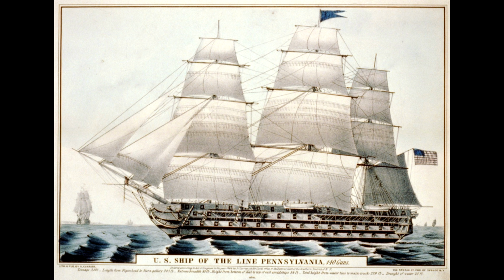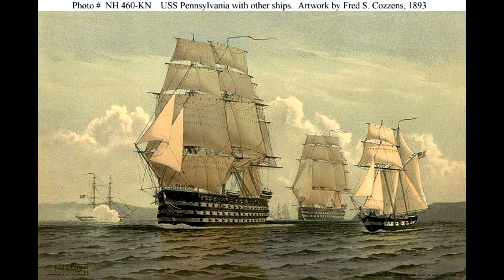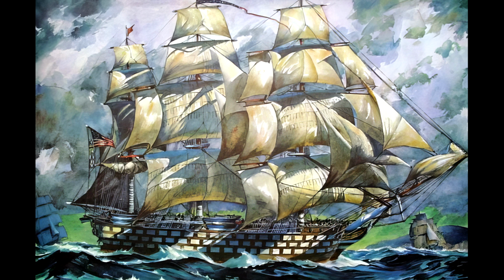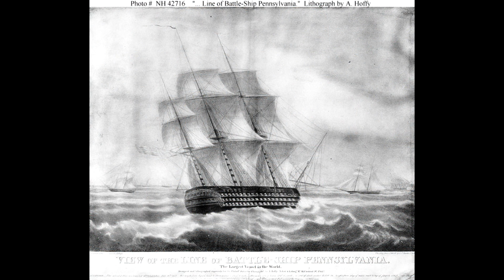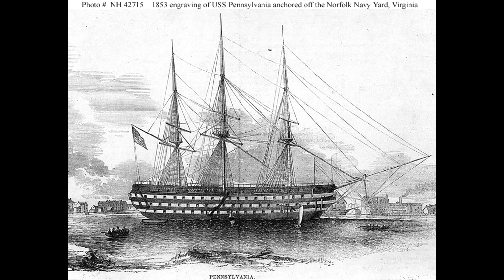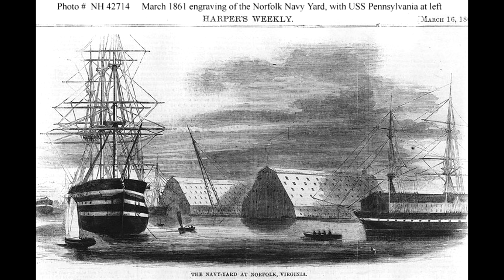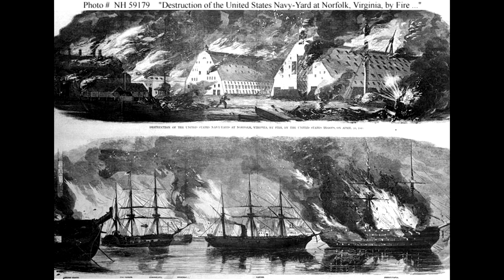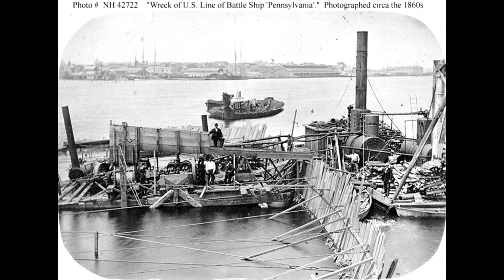USS Pennsylvania (1837) - Guide 385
The USS Pennsylvania class, sole first rate ship of the line of the United States Navy, is today's subject.